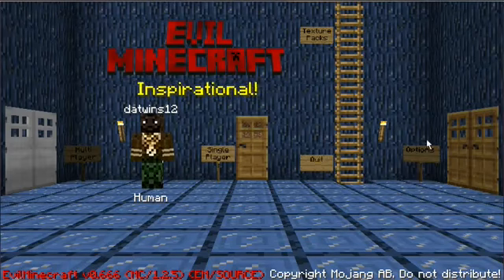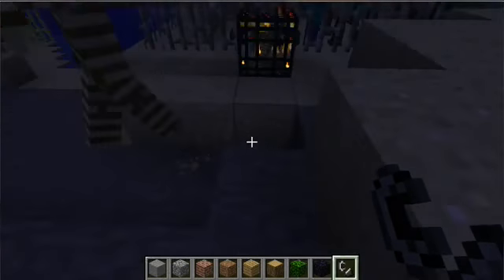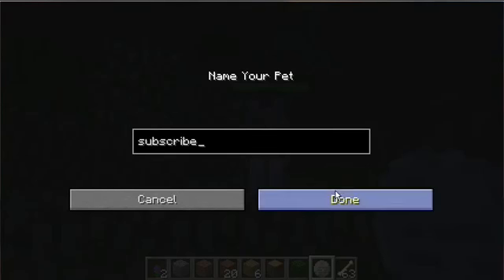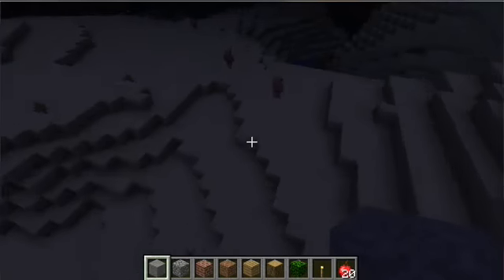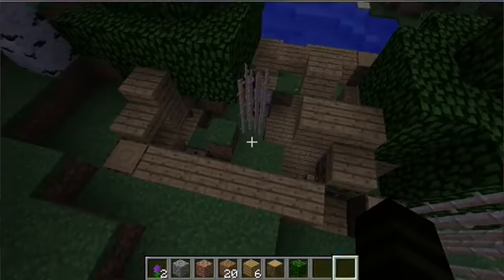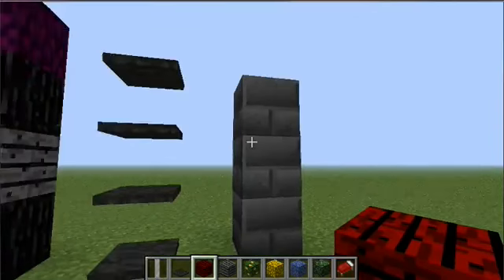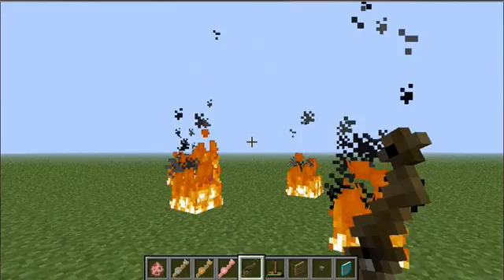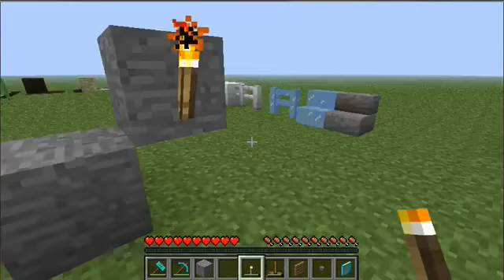NEW EVIL MINECRAFT 1.2.5 MOD RELEASED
BEST MOD OF 1.2.5 BY FAR, MESSAGE ME WITH QUESTIONS PLEASE

Special thanks to the TWINS of Speechless gaming for this commentary and mod showing/review...